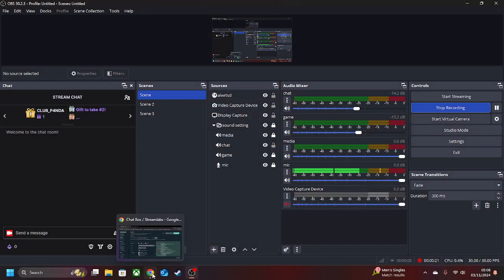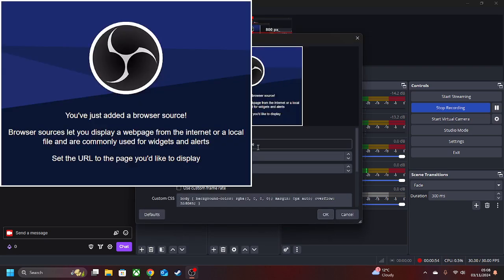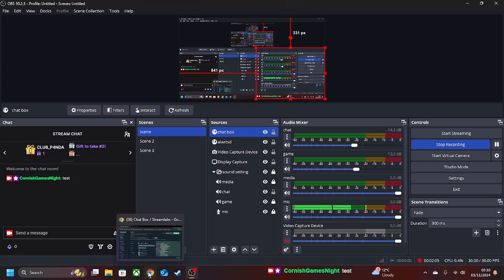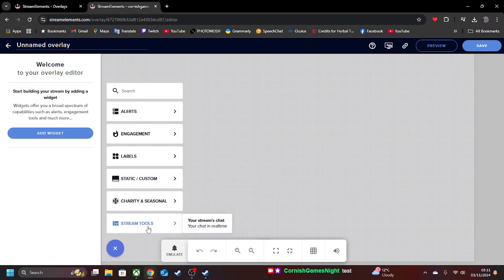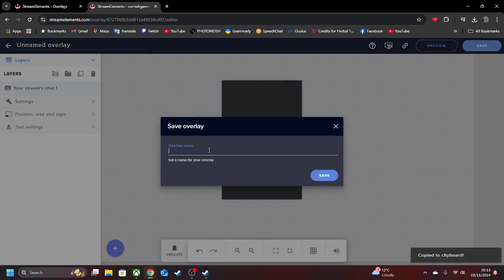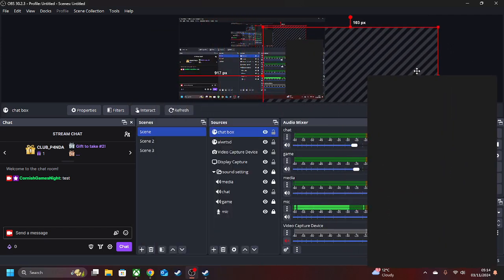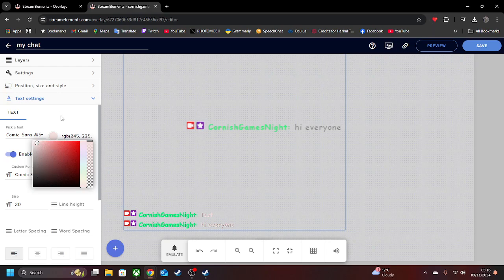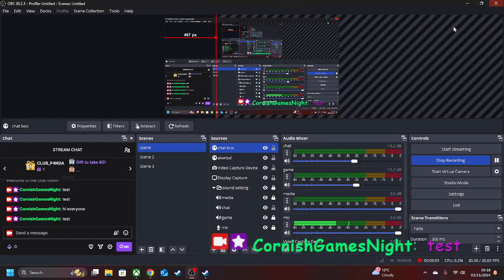OBS 101 with Cornish - How to Add your chat in OBS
Another guide on obs and today is how to add chat.

⏰ Moments

0:00 - Introduction

freedom!